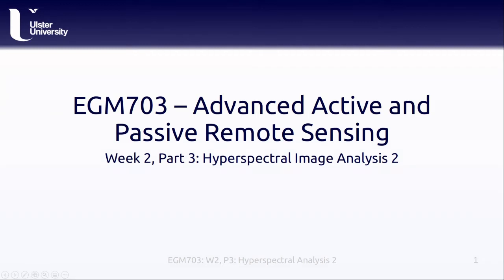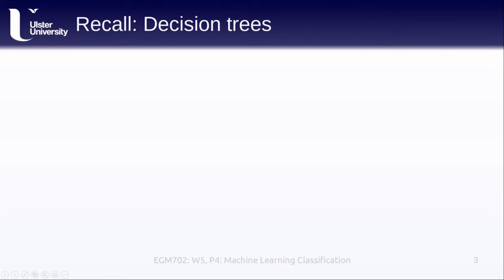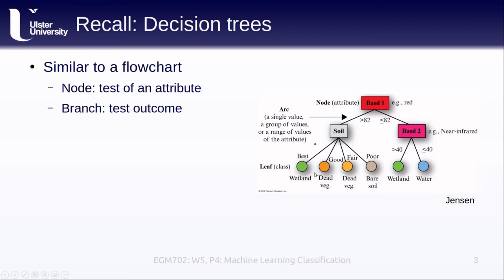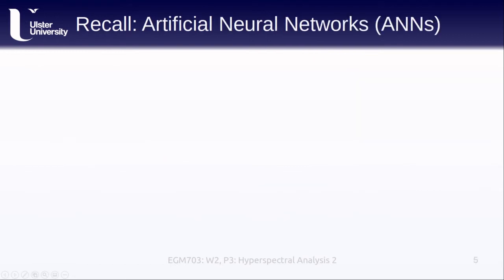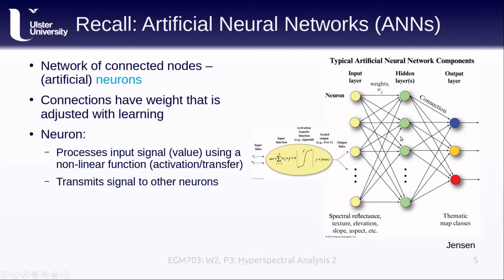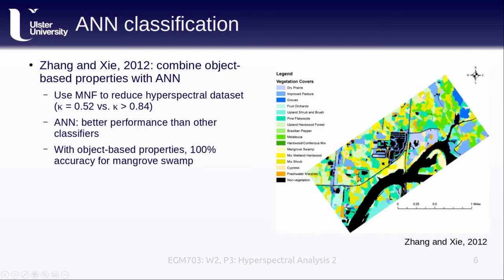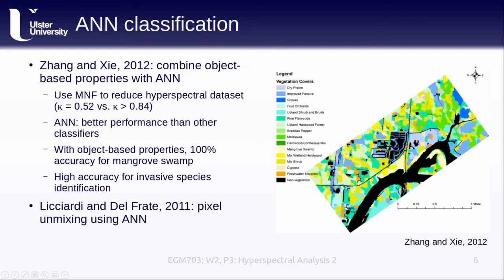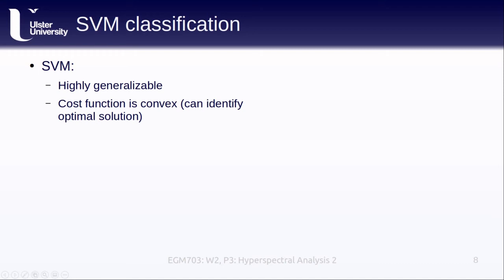EGM703: Week 2, Part 3: Hyperspectral Image Analysis 2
EGM703 lecture covering additional methods of hyperspectral image analysis